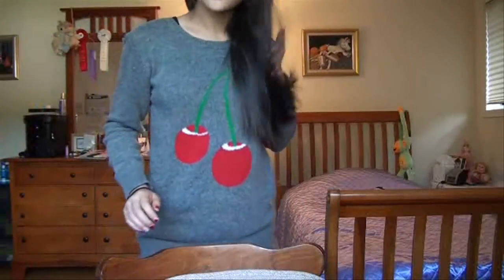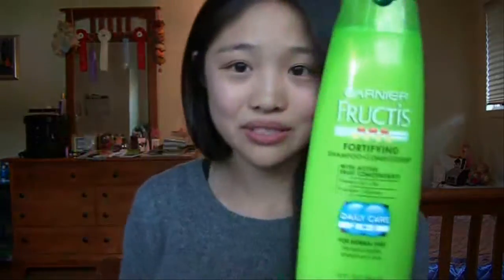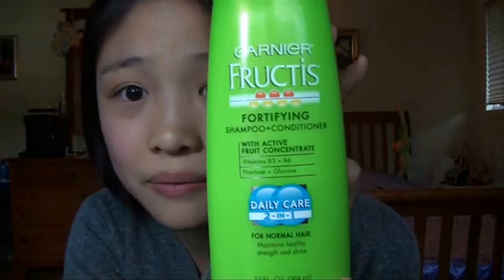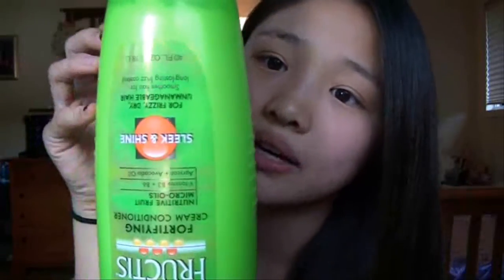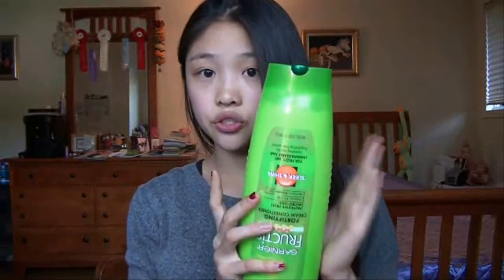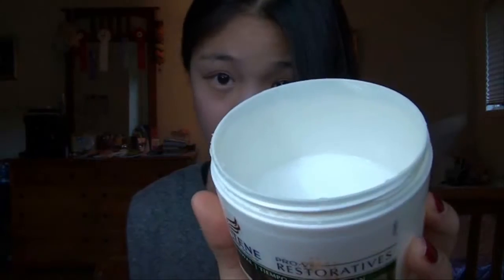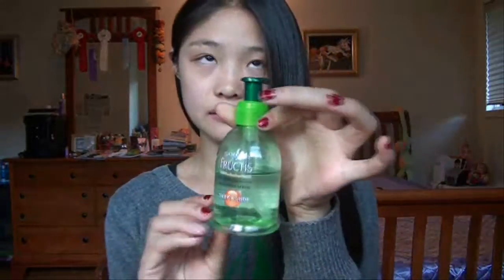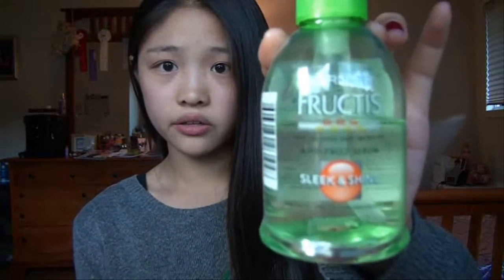My Haircare Routine: How to Achieve Glossy Healthy Hair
These are not really tips.. hahaha, just the way i do it :)

Products I use on a more than once in a while basis:
Garnier Daily Care Shampoo
Garnier Fructis Sleek n' Shine Conditioner
Pantene Pro-V Time Renewal Mask
Garnier Fructis Shine Serum
CHI Keratin Mist

On the face: No Makeup
On the Nails: Sugar Sugar by Sinful Colors
Shirt: Forever 21
Leggings: Forever 21

FTC: I (or my mommy) bought ALL of these products! I am totally NOT endorsed or paid to mention or buy any of these products. I am also completely hoenst, I am telling you guys that these products work for me and keep my hair healthy and shiny- but I"m not giving you a guarante they'll work for your hair type/texture or your hair.